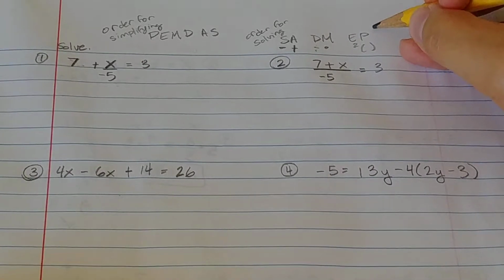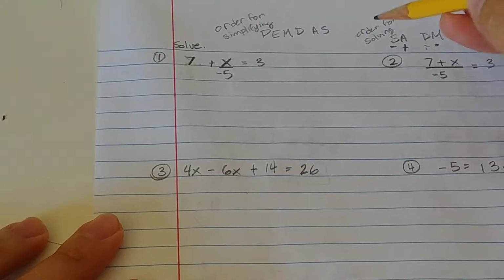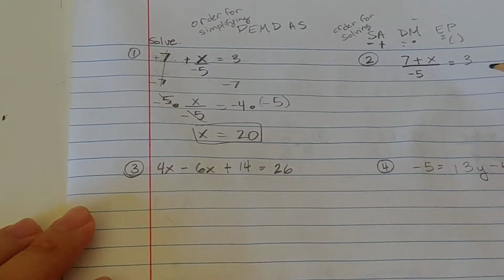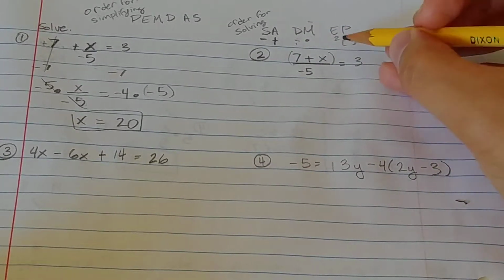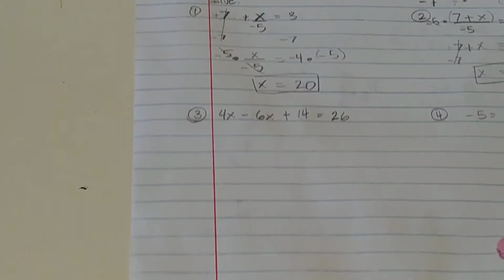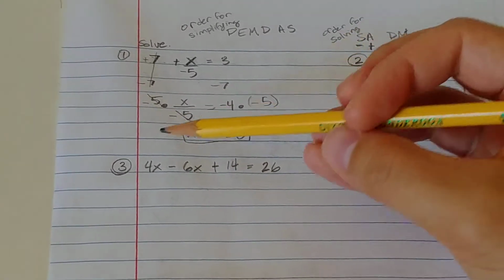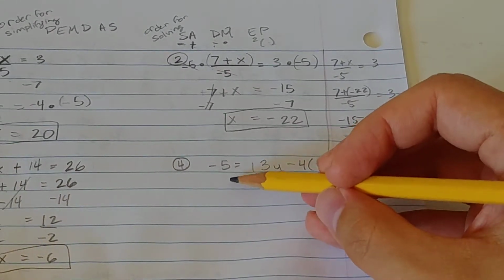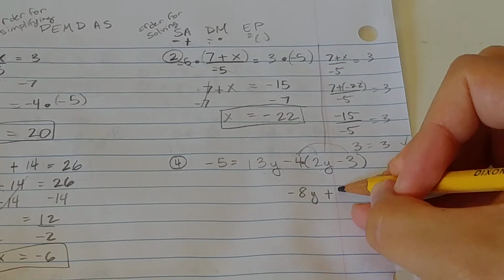Alg 1 Multistep Equations